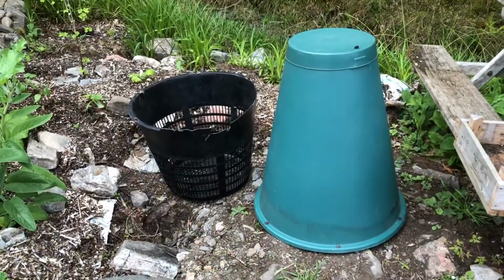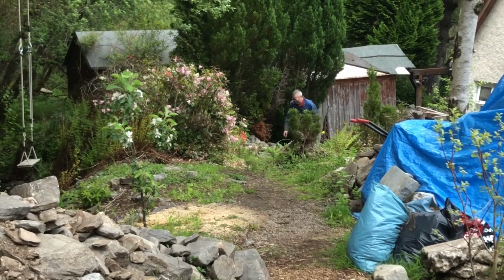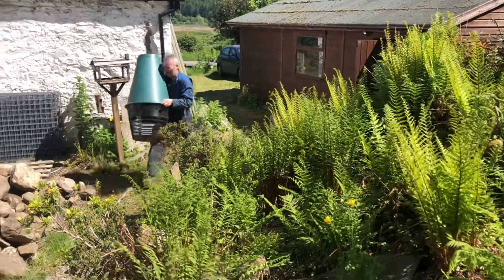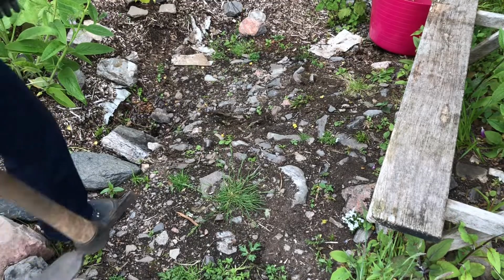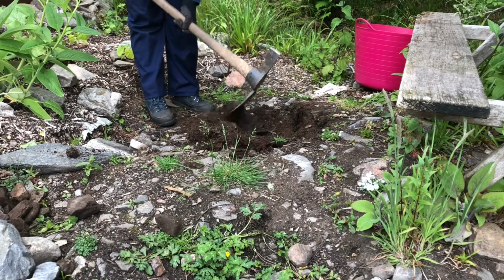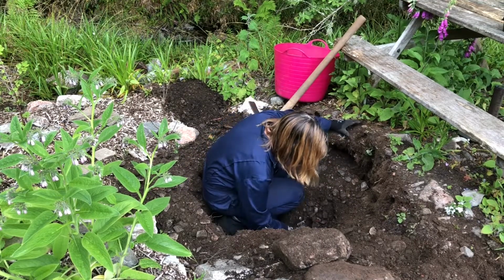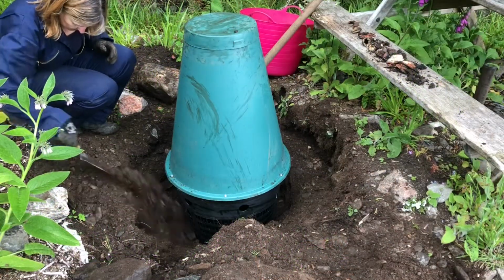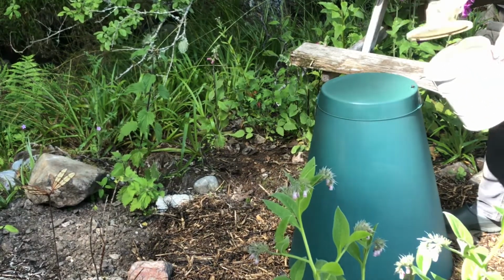Feeding The Soil Using a Green Cone Food Digester | No Food Waste | Simple Living | Kitchen Garden